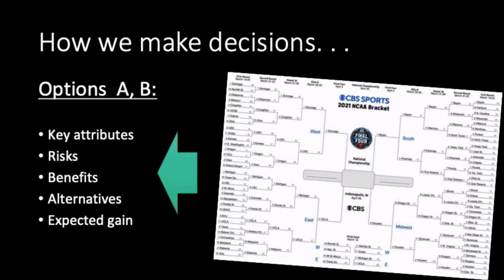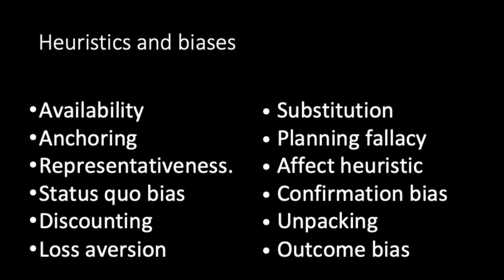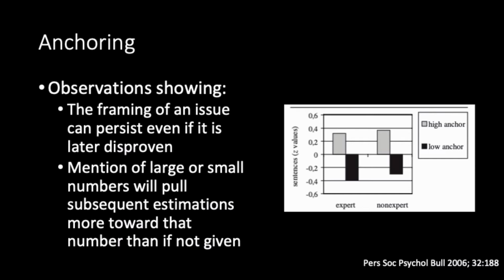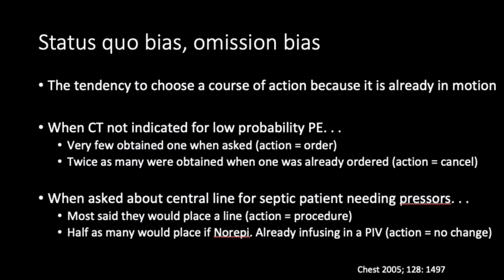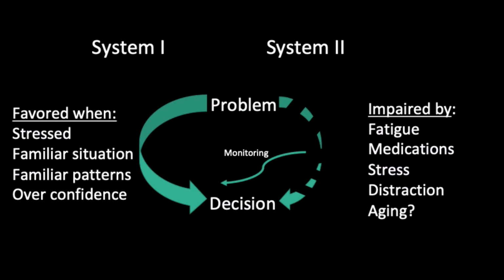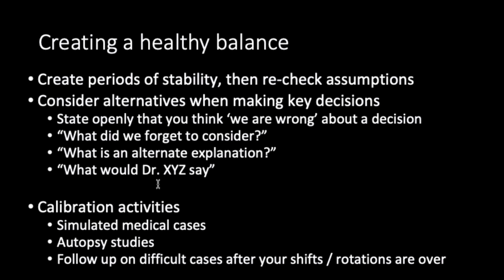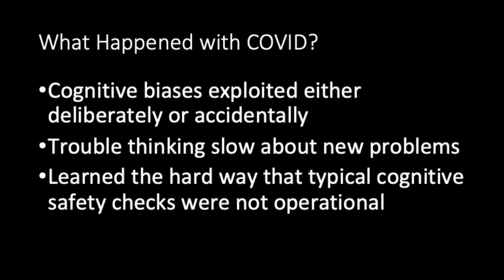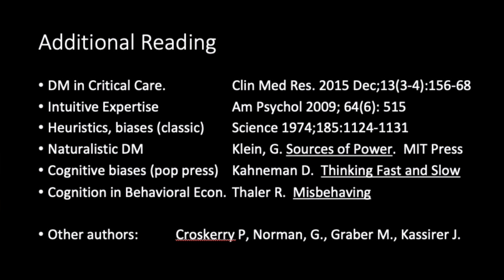Medical Decision Making--Thinking about how we think!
This describes the role of cognitive biases in medical decision-making